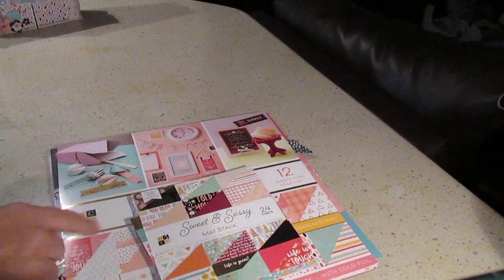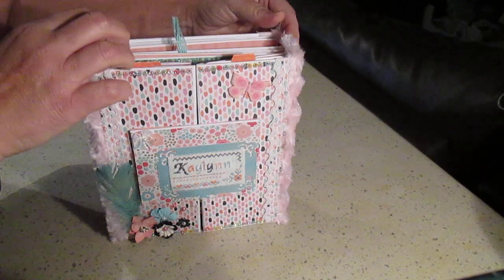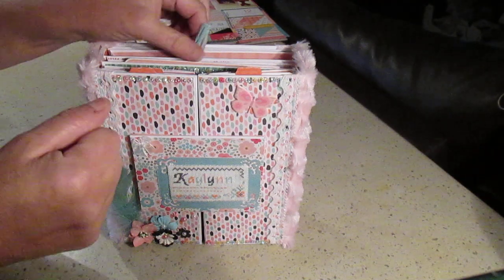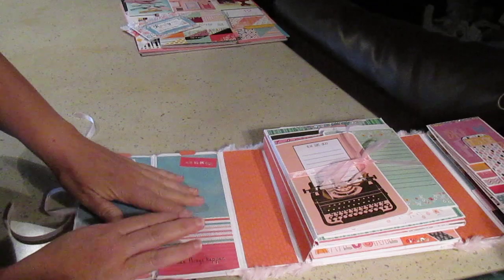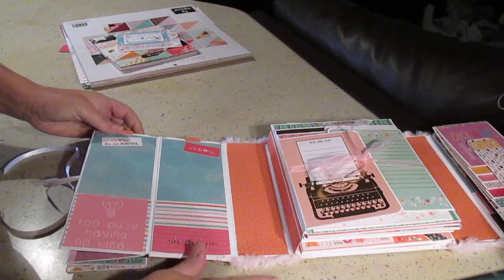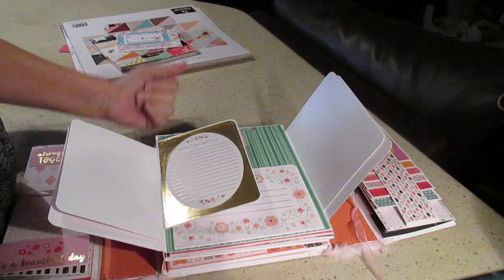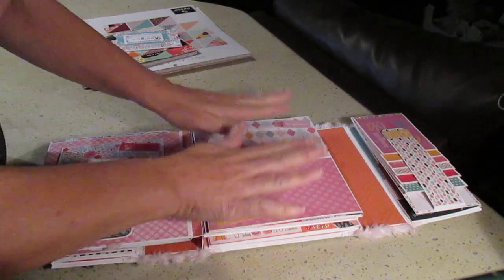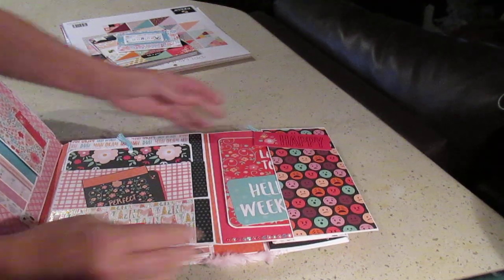Scrapbooking gatefold folio "Sweet & Sassy" from DCWV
Many pages and flaps with surprise spots for photos. check it out!! Thanks Frances from Your book of memories for the inspiration!!